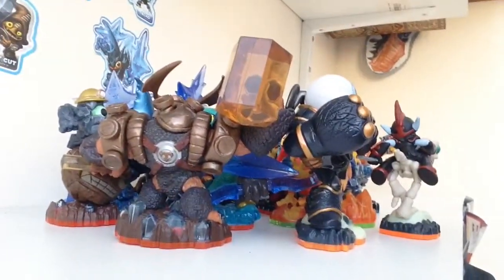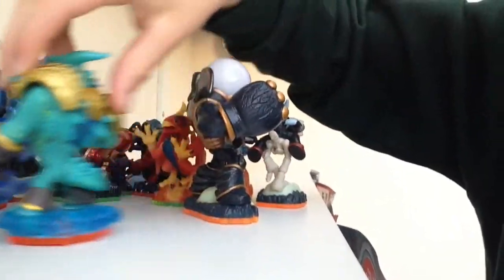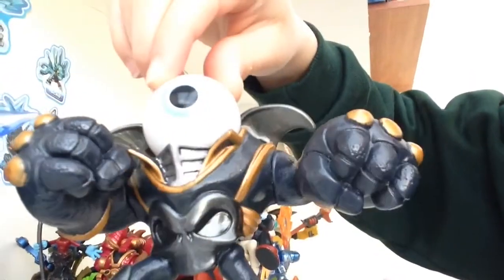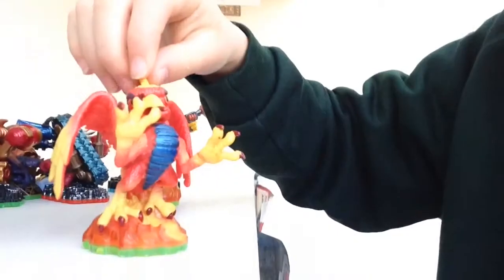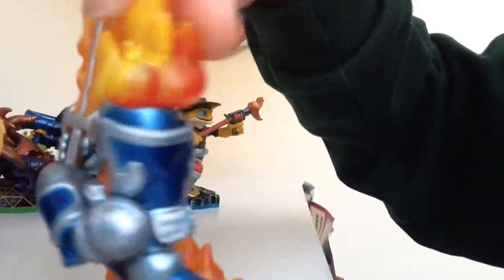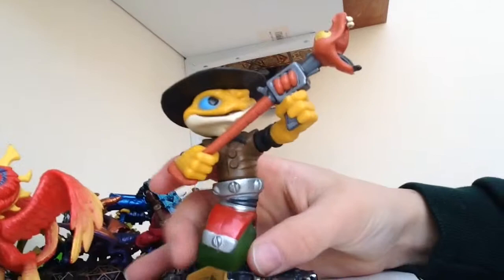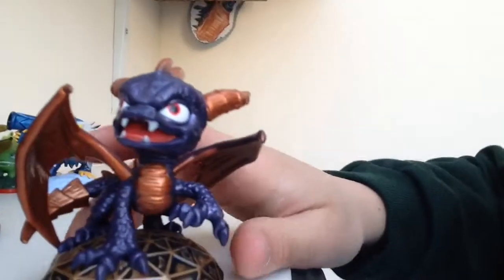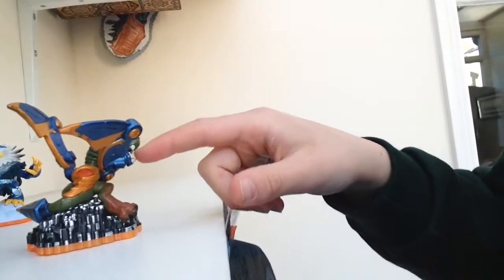My skylander collection 2015